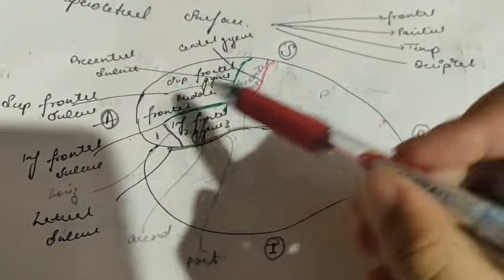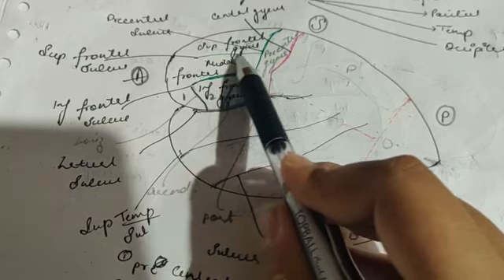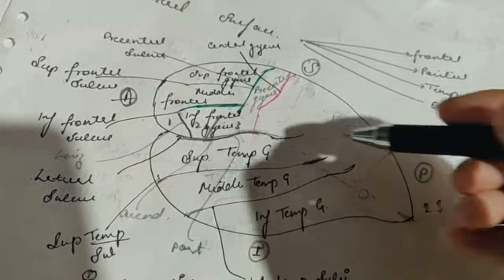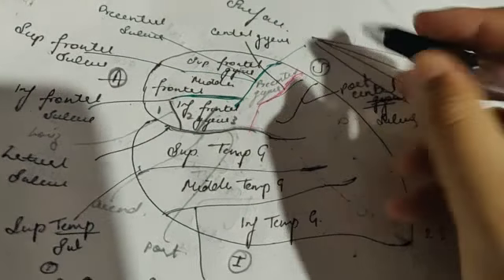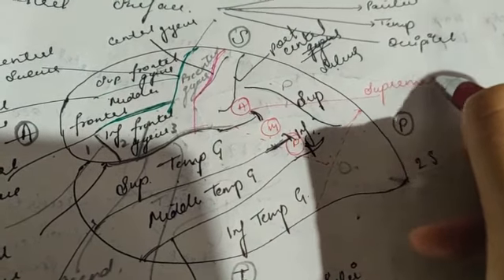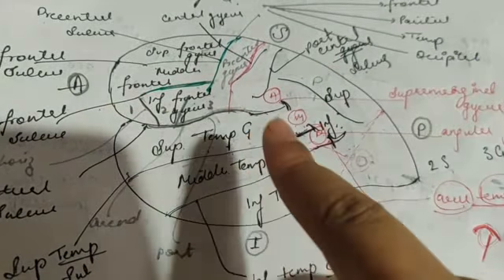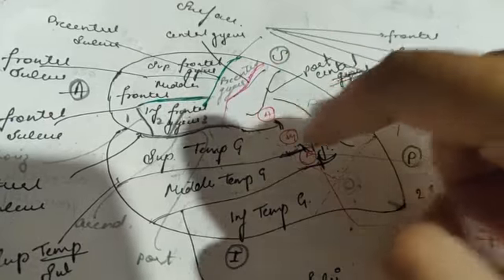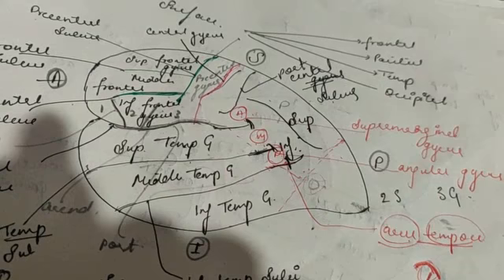Cerebrum: Superolateral surface sulci and gyrus part 2